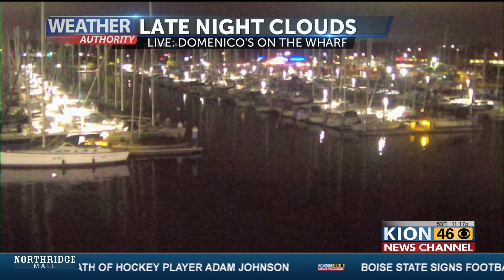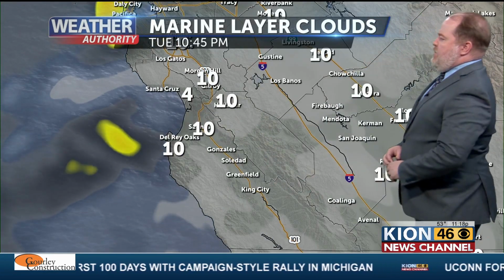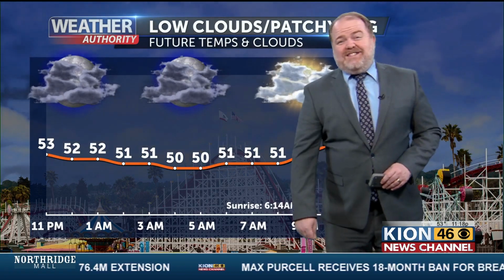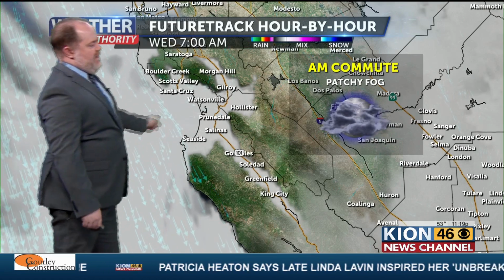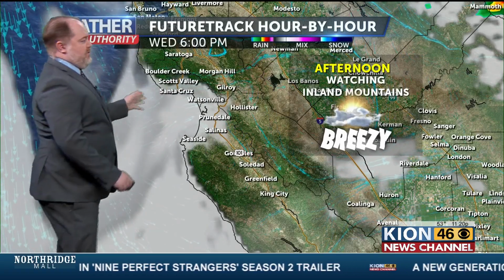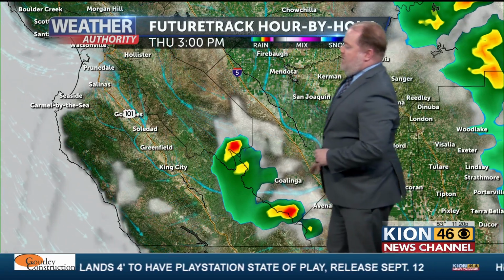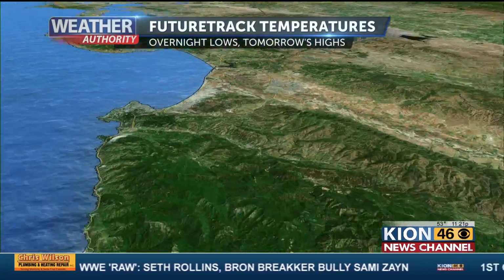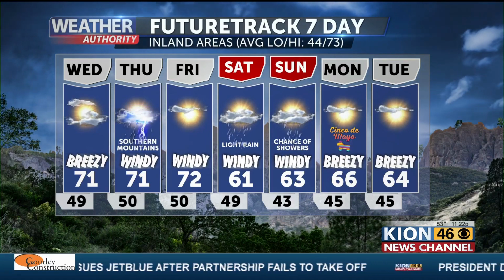Next Rain Chance This Weekend … Or Earlier?